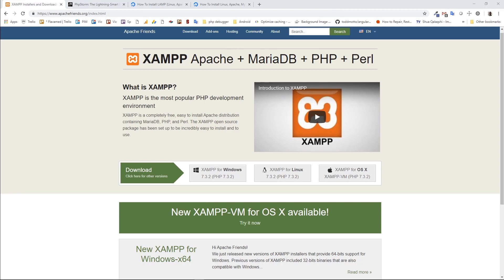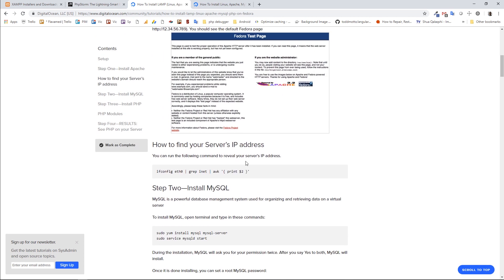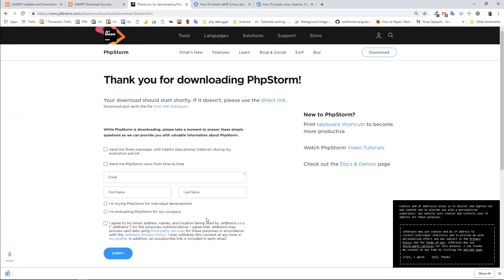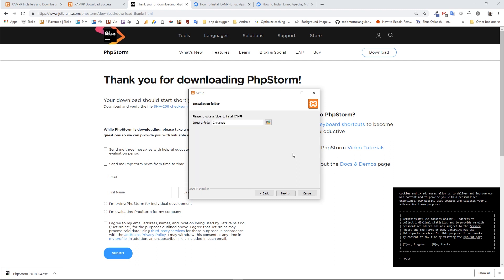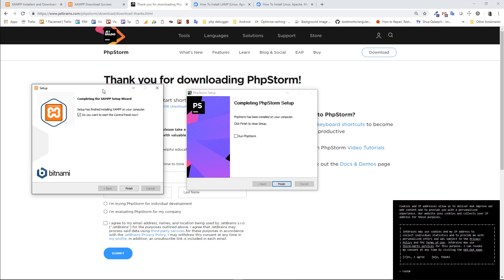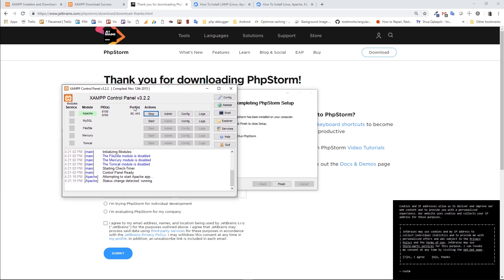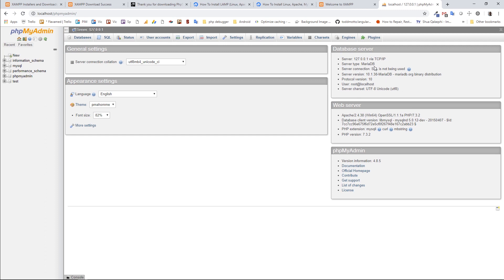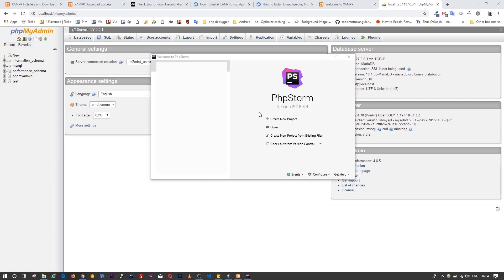Setup PHP Working Environment - Installing XAMPP and PhpStorm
In the following video it is explained how one can install XAMPP and PhpStorm on Windows.

How to setup a PHP working environment.
How to install Apache & Mysql and PHP.